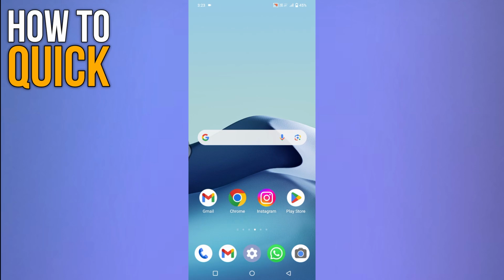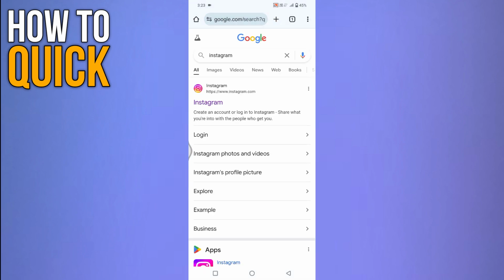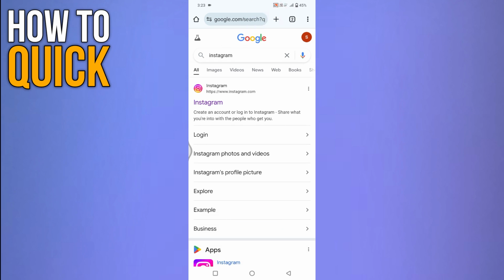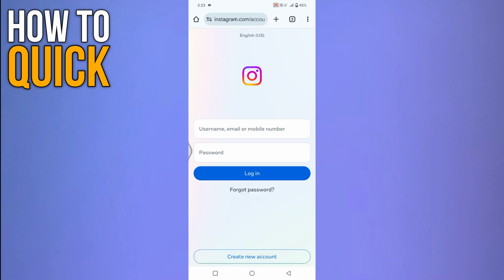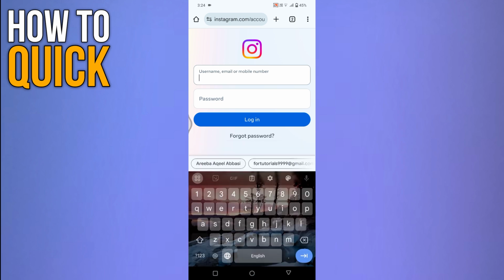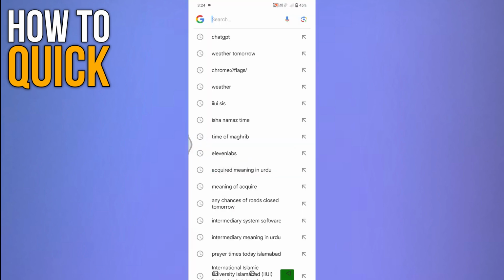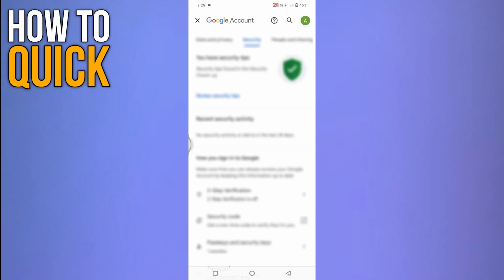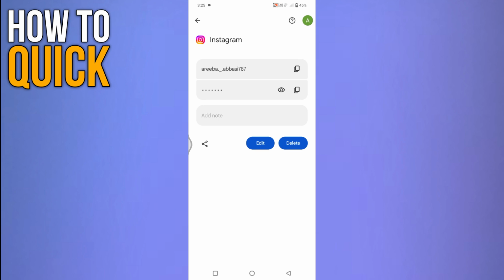How To See Your Instagram Password If You Forgot It I Find My Instagram Password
In this video, I will guide you through the step-by-step process of seeing your instagram password if you forgot it.